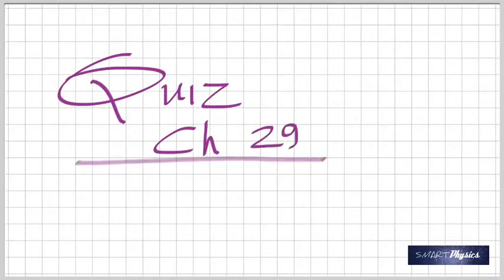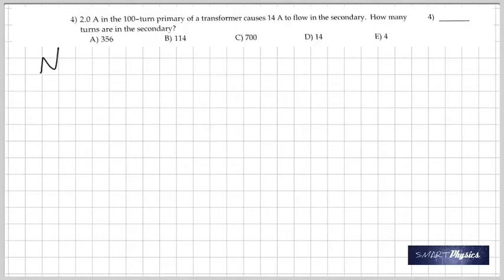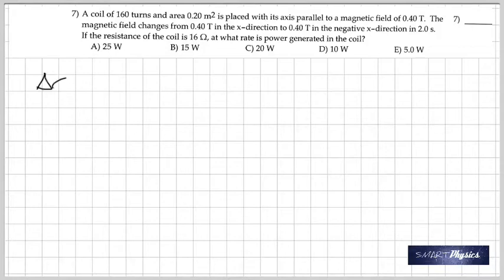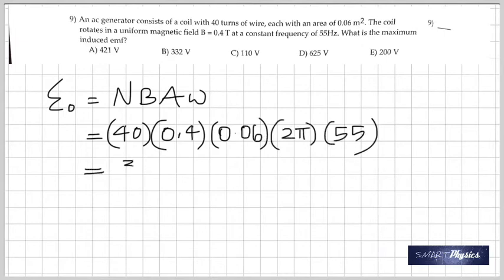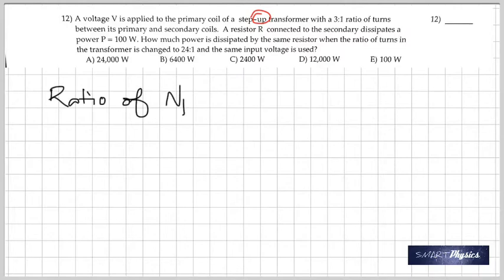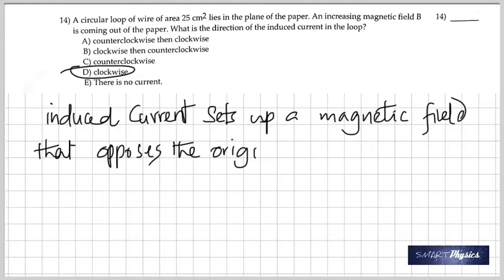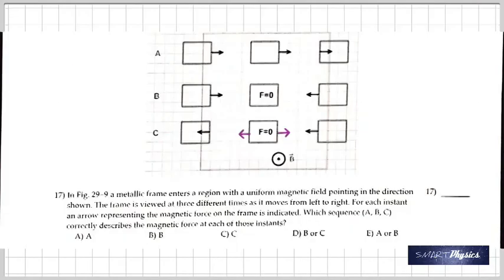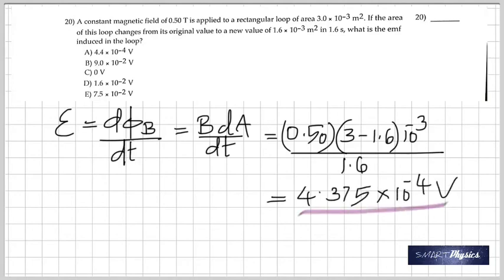Quiz - Chapter 29 ( Electromagnetic Induction )